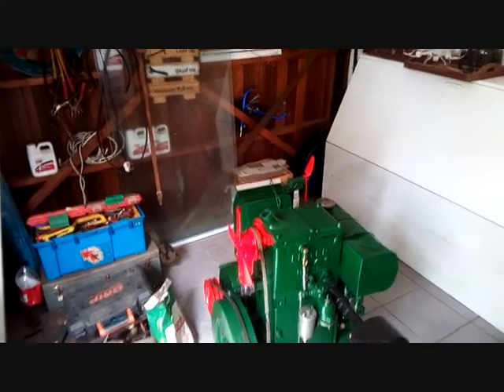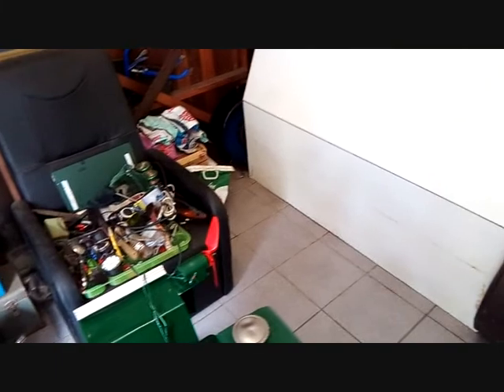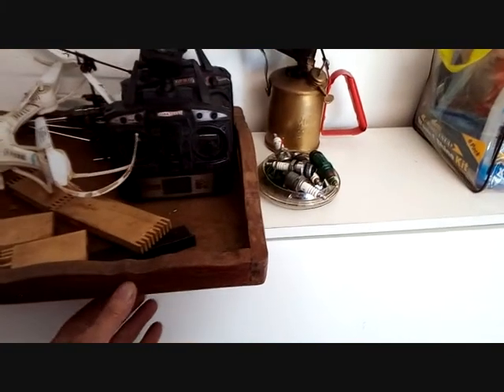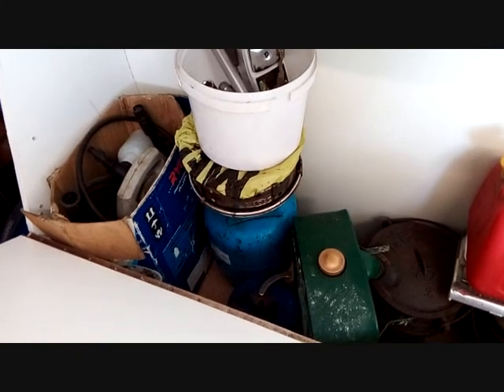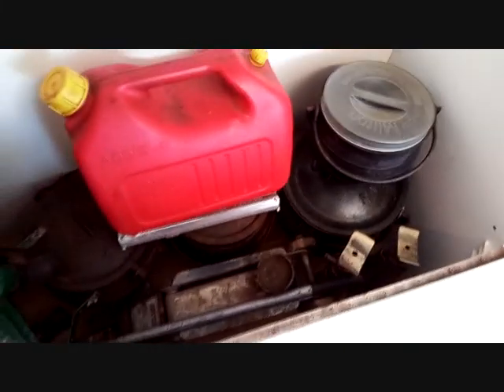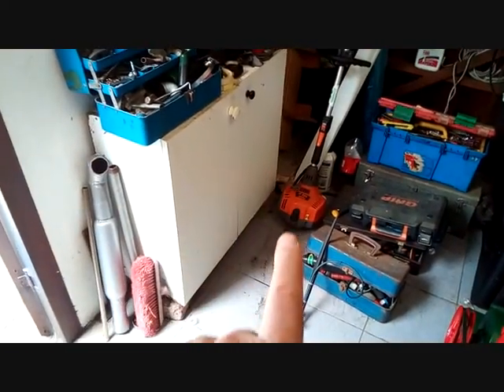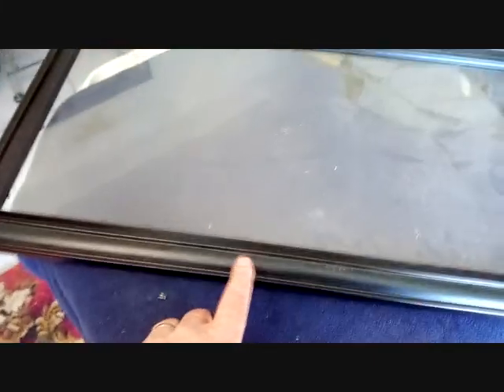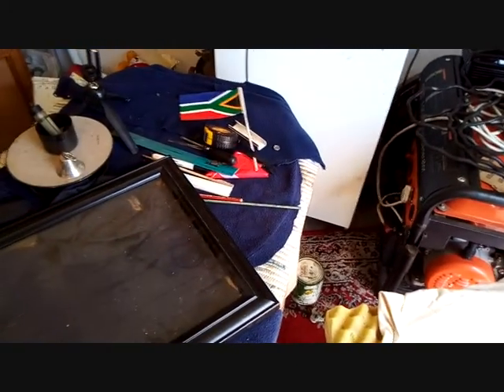Workshop Organizing Begin, SORRY I FORGOT TO SET THE SCREEN CORRECT, TOP & BOTTOM IS BLACK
I am about 50% done with what I plan, the rest will come a bit later, maybe next week, the Lawn mower is out to the other two antique mowers,